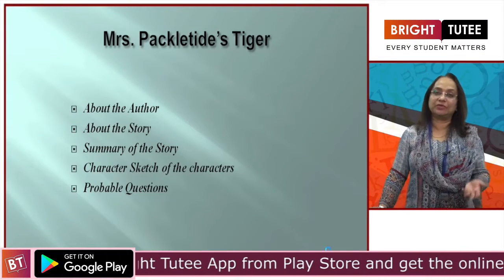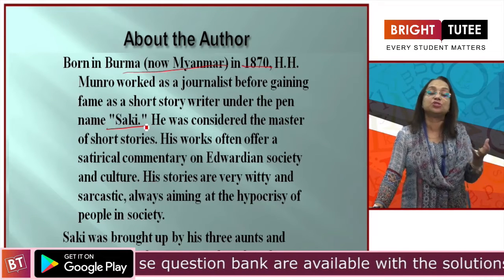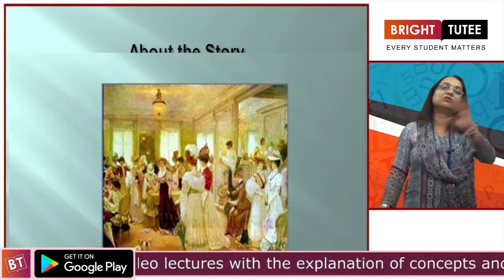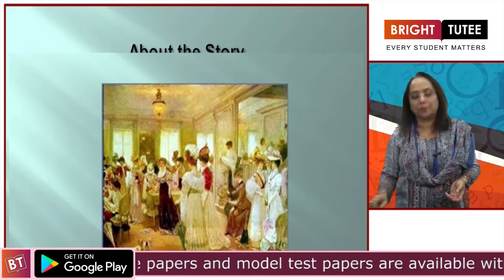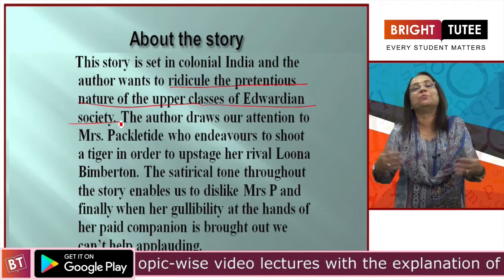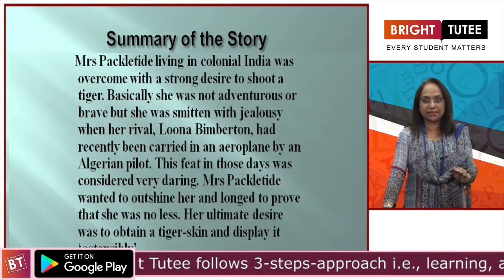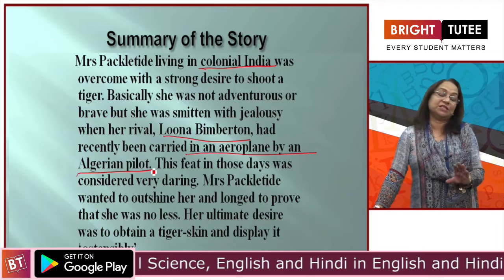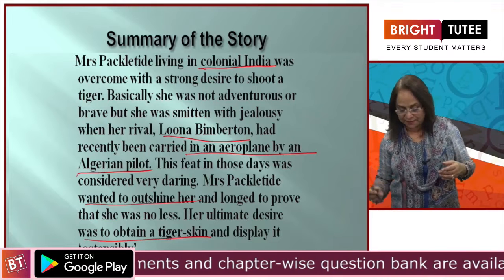Mrs Packletide's Tiger - Class- X English, Chapter 2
Offered Subject
Mathematics
Science
Social Science
English